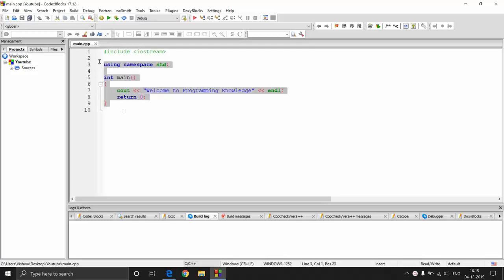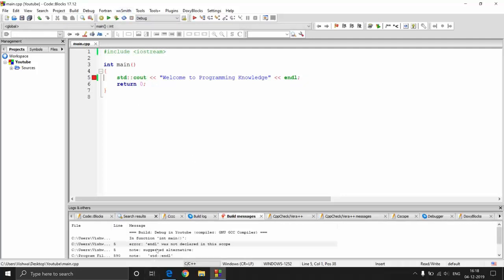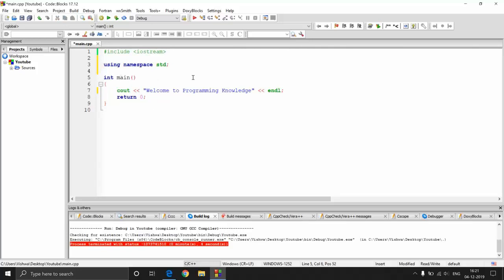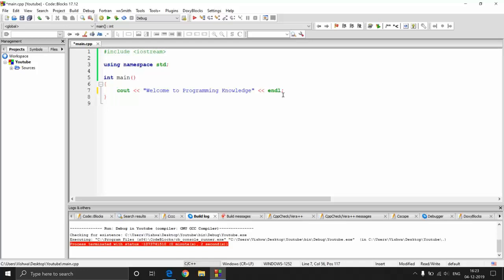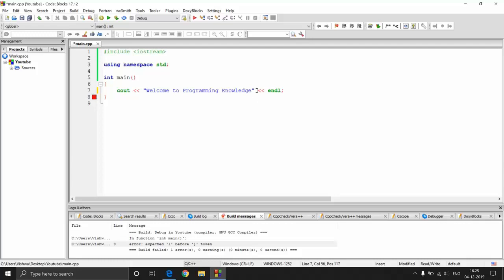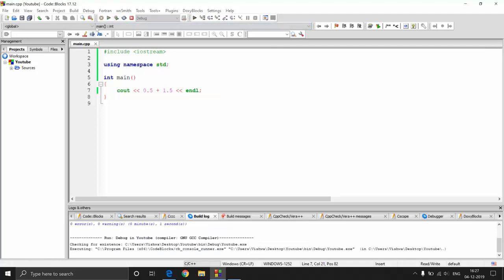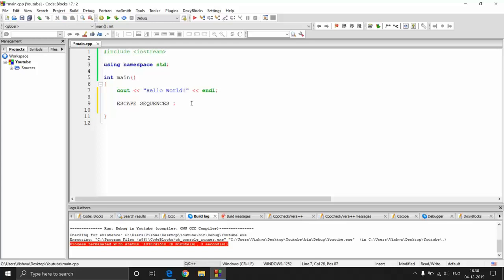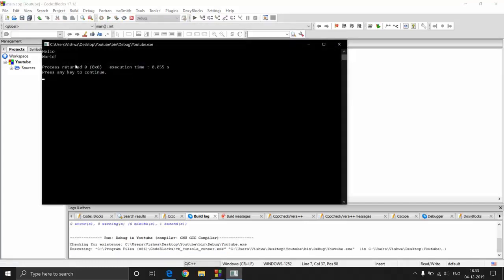C++ Tutorial for Beginners - C++ Output (Print Text) | Output Statements in C++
Welcome to this course on C++ Tutorial for Beginners. In this video we will see C++ Output (Print Text) | Output Statements in C++.